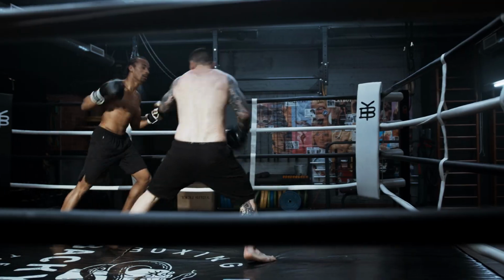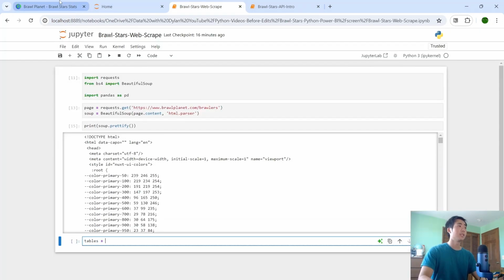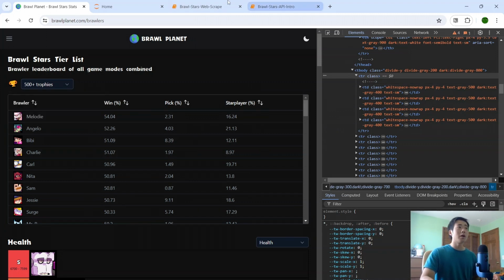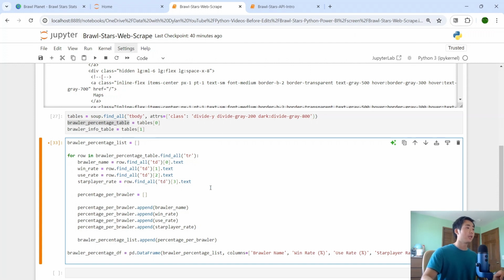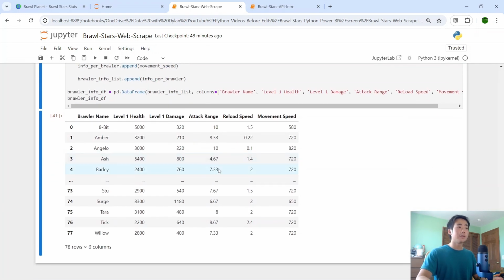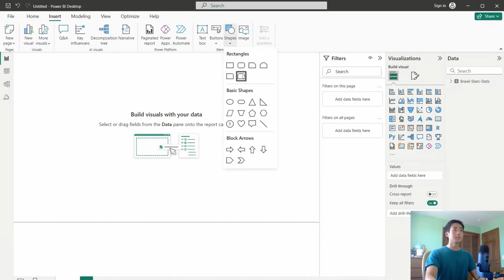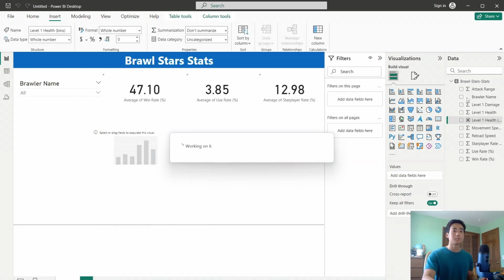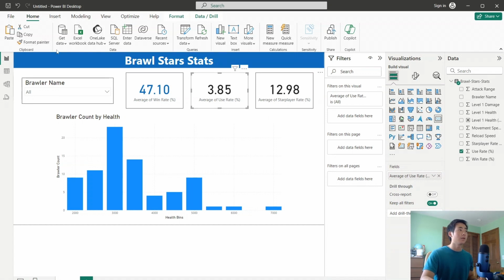Web Scraping Brawl Stars Data + Building a Dashboard [Full Project]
This video is a full project walkthrough where I'll first web scrape data from Brawl Stars using Python and then move on to Power BI to build a dashboard!

⏰ TIMESTAMPS:
0:00 - Intro
0:26 - Brawl Planet
1:07 - Retrieving the Two Tables
7:41 - Creating the Two Dataframes
18:21 - Merging the Dataframes into One
20:32 - BRIEF SELF PROMO
20:53 - Loading the Data into Power BI
22:22 - BRIEF INTERRUPTION
22:50 - Creating the Title Banner
23:27 - Creating the Slicer
25:27 - Creating the 3 Cards
26:48 - Creating the Histogram
32:38 - Outro